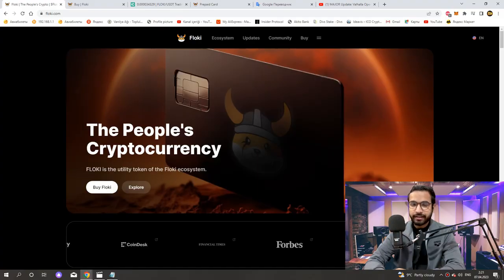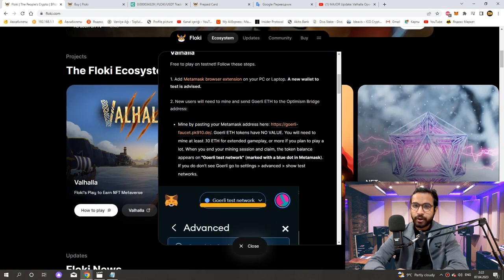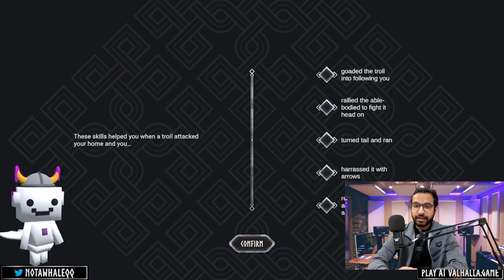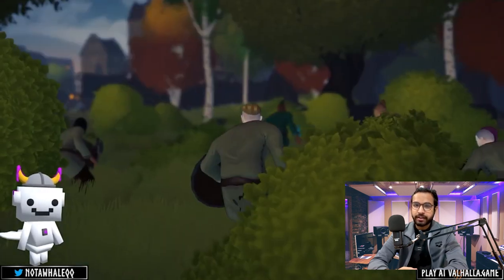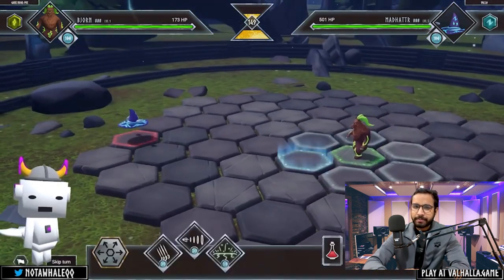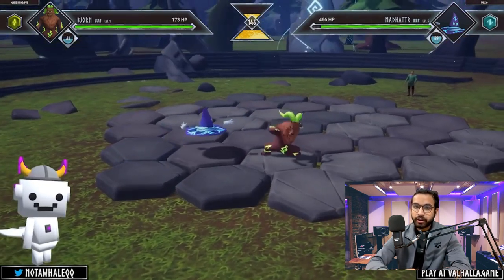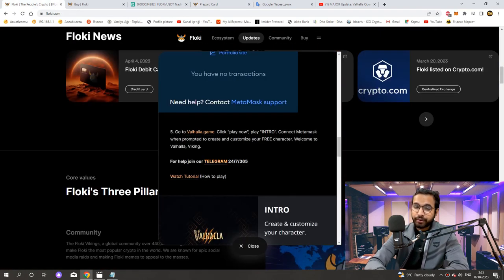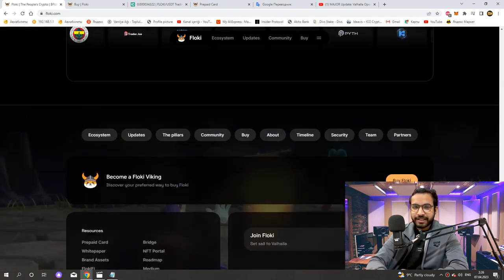Floki - Floki's Play to Earn NFT Metaverse !!!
Valhalla is a play-to-earn NFT metaverse game that will be powered by the $FLOKI token. On mainnet, users would have to hold a certain amount of FLOKI in their wallet to make a character playable. Users will also be able to earn FLOKI tokens for battling.

Everything that you obtain in the metaverse is yours to own and to sell as you please.

floki,
floki inu,
floki inu coin news today,
floki death,
floki ceo,
floki kills athelstan,
floki inu price prediction,
floki laugh,
floki and ragnar,
floki punishment,
floki appears to kill athelstan,
floki vikings,
floki and ivar,
floki anjing pintar,
floki and helga,
floki apy,
floki and ubbe last scene,
floki and ubbe,
floki and ragnar last scene,
floki and bjorn,
floki actor,
floki and helga wedding,
anjing floki,
all hail floki,
anjing pintar floki,
askeladd and floki,
aslaug and floki,
adventures with floki,
ac valhalla floki,